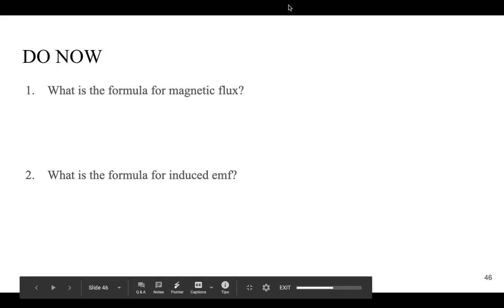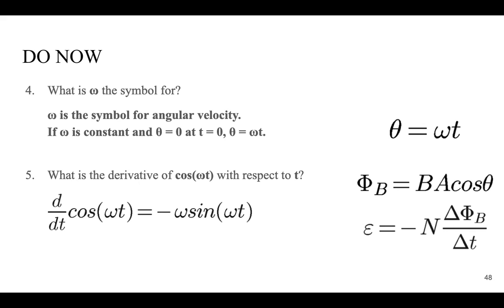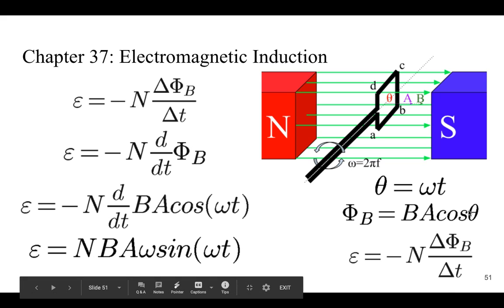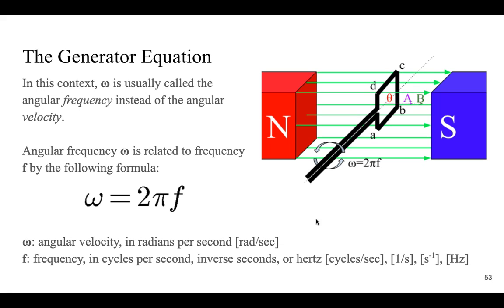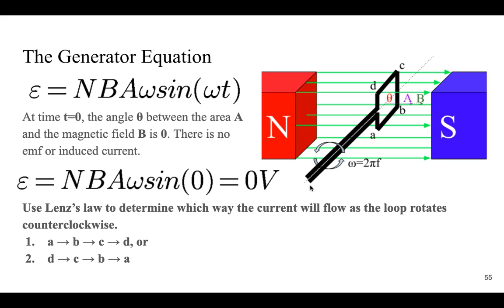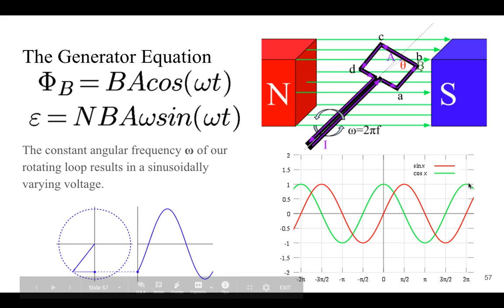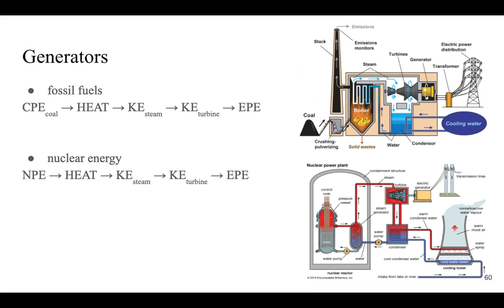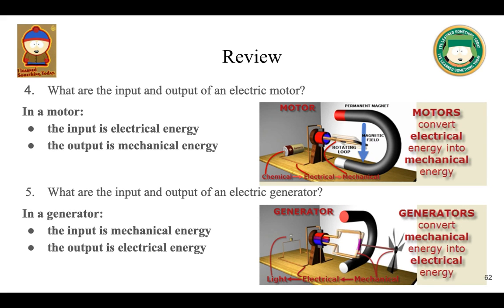Physics II: Chapter 37 Slides Part 3 (slides 46-62)